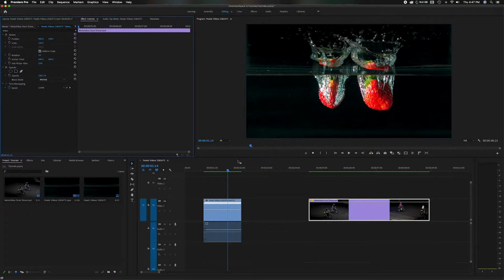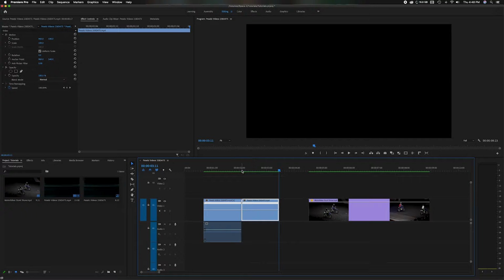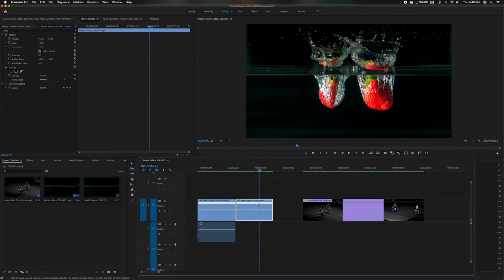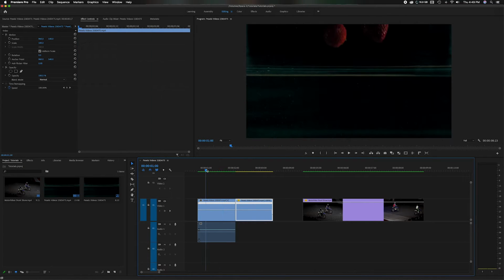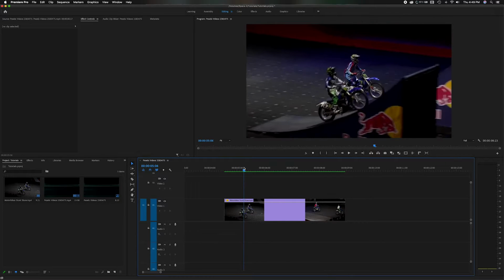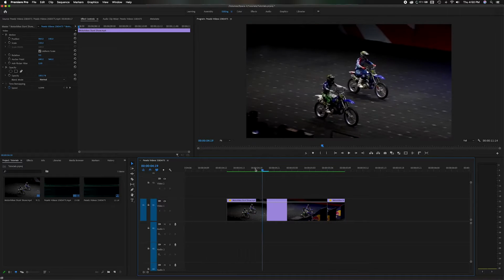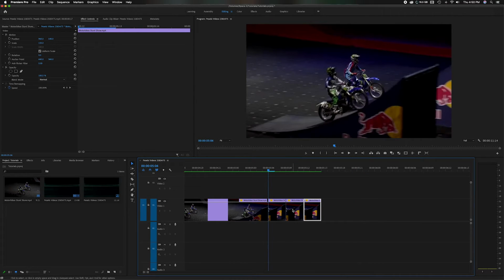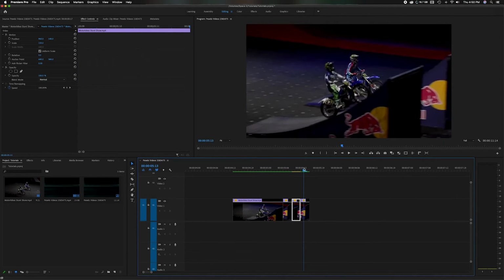How To Reverse Video Clips In Adobe Premiere Pro CC 2020